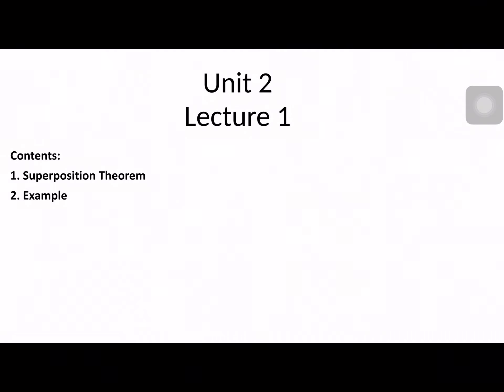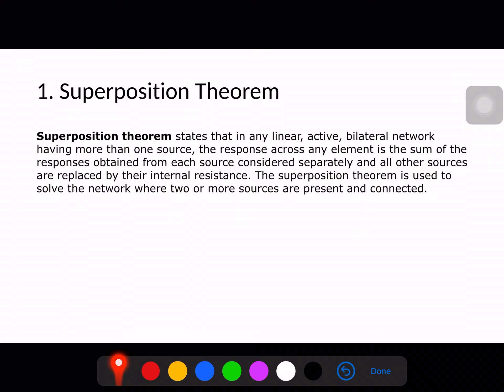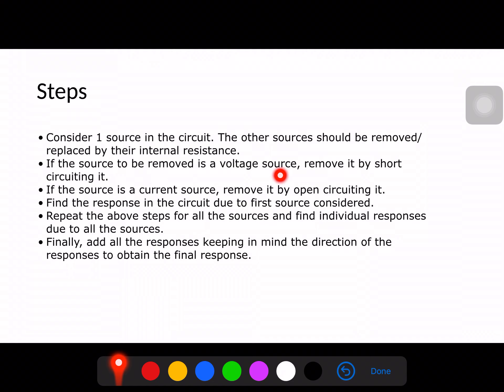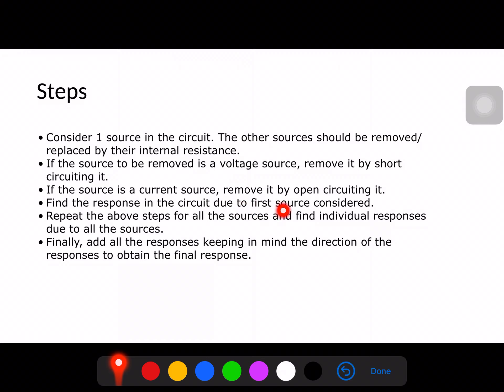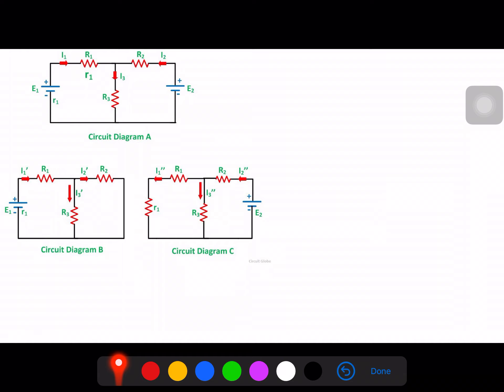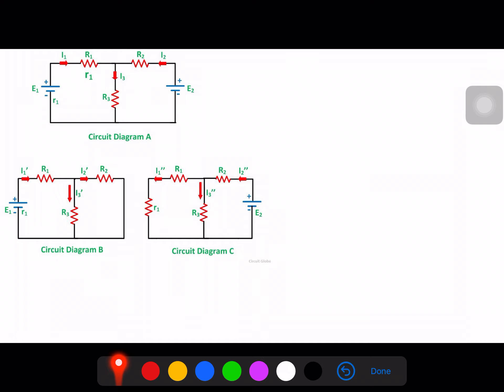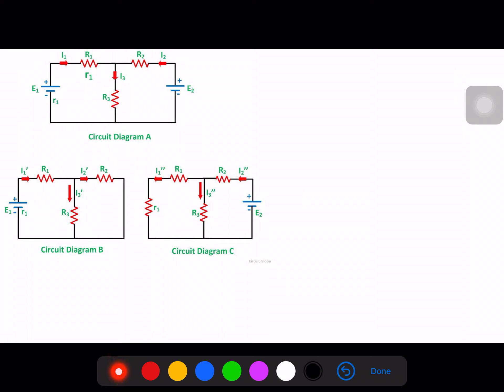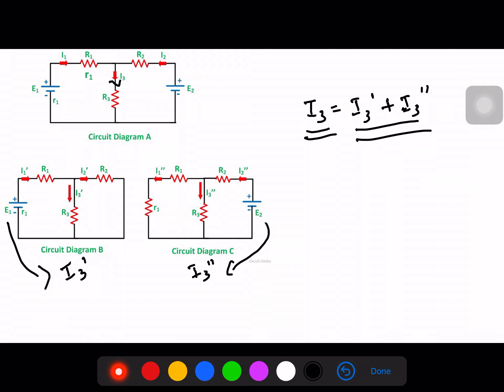U2L1 (KEC 303)